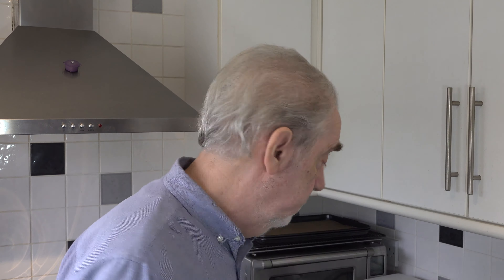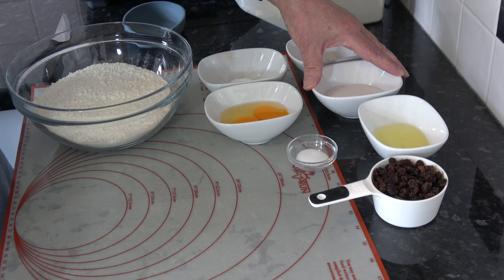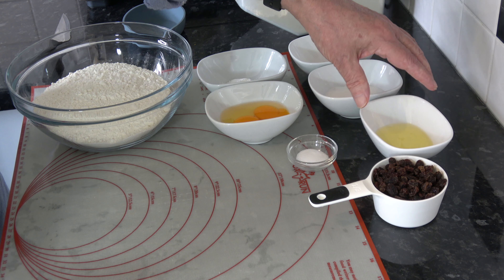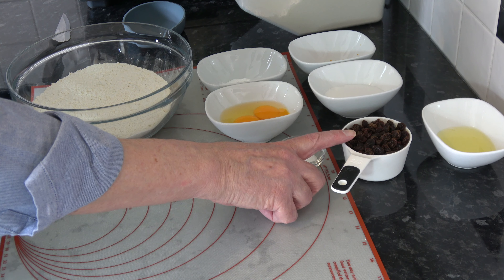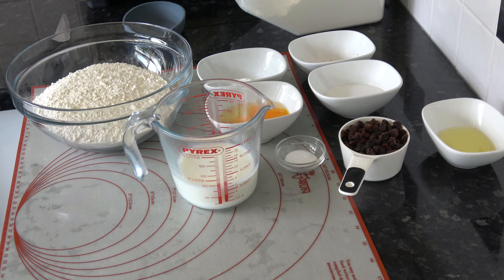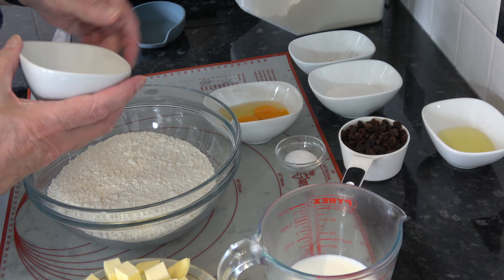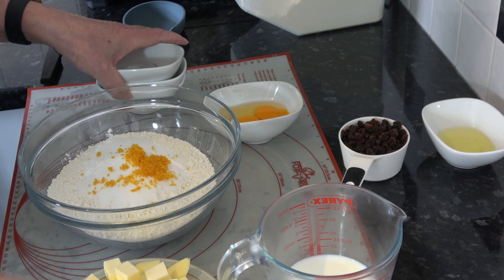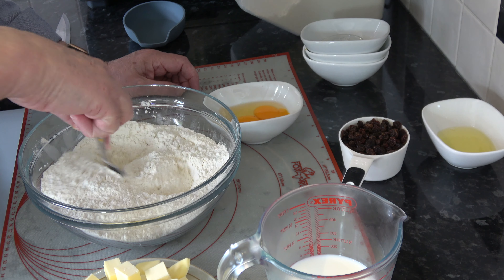Easy Flaky Scones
These scones are are so tasty and very adaptable.  Just use what fruit, nuts, chocolate, herbs etc that you have in your cupboard to make a very flavoursome treat.

You can also freeze the cut out dough for baking later, if you are a small household which wouldn't consume a full batch on the day of baking.
Chapters/Time Codes
0:00 Easy Flaky Scones
2:06 Preheat the oven
2:16 Ingredients
04:13 Make the scone dough
09:52 Add the fruit
12:46 Cut out the scones
16:11 Egg Wash and Bake the scones
17:14 Taste Test